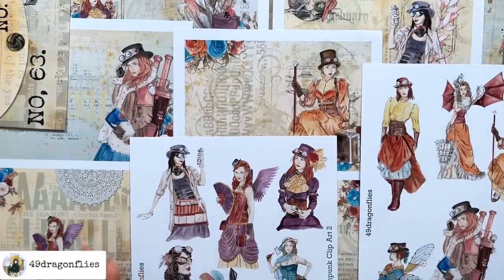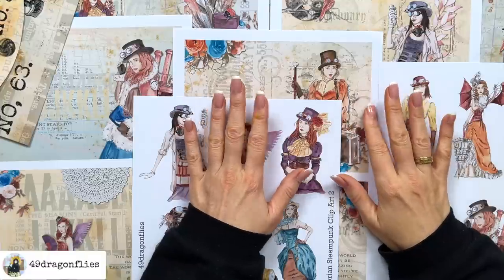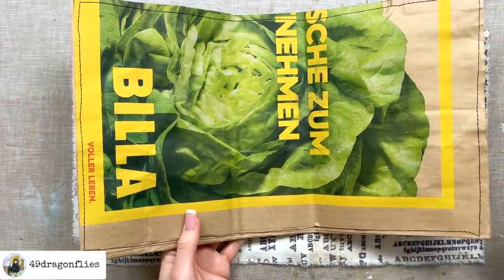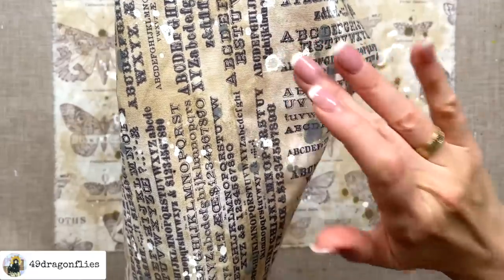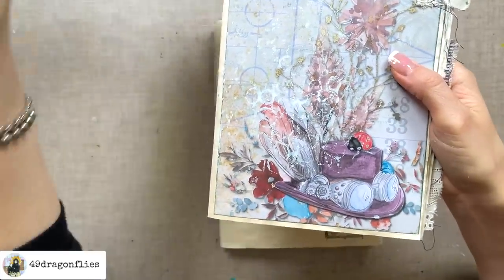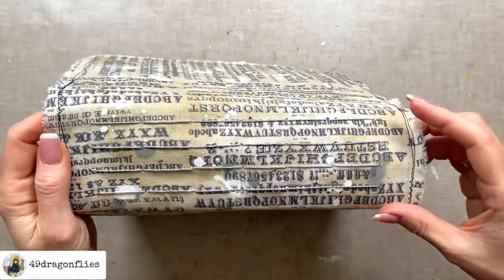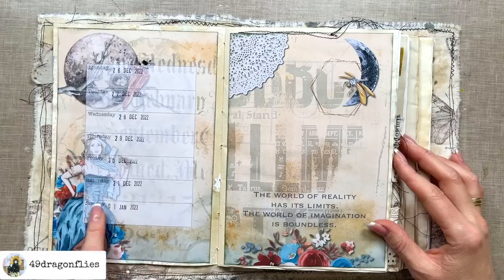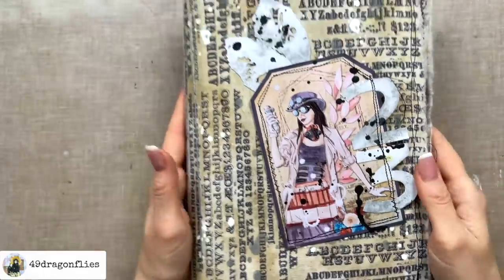2023 Junk Journal Planner Made From Paper Bag/New Digital Kit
Let's make a new junk journal planner for 2023 using a recycled grocery paper bag.

*Tim Holtz Sizzix Thinlits Die Set Leaf Fragments 66559
*Tim Holtz Sizzix Thinlits Die Set Countdown 665367